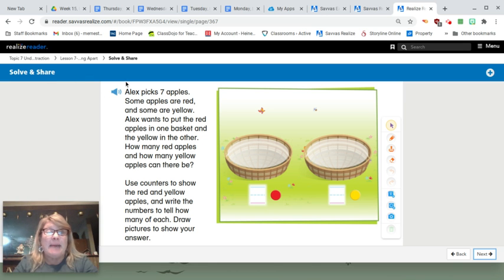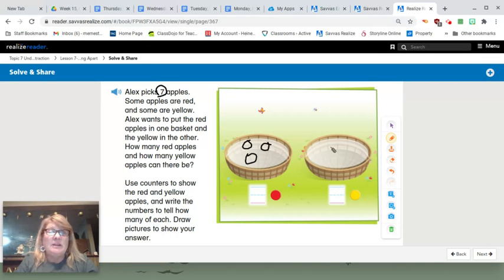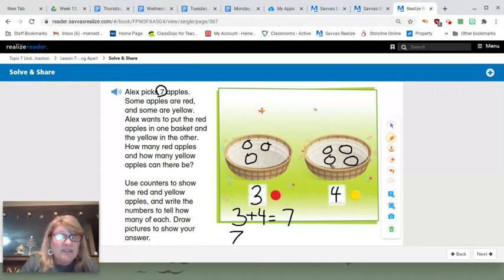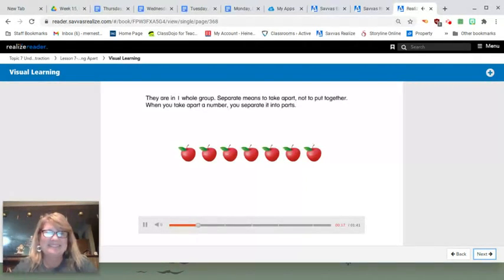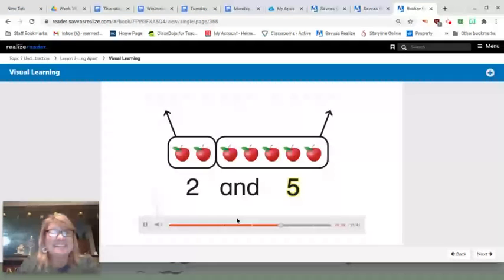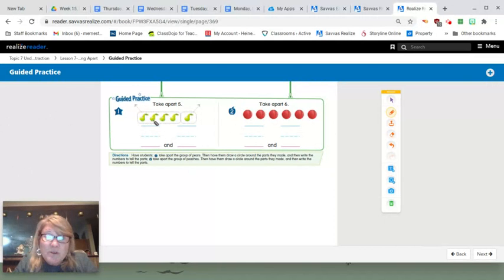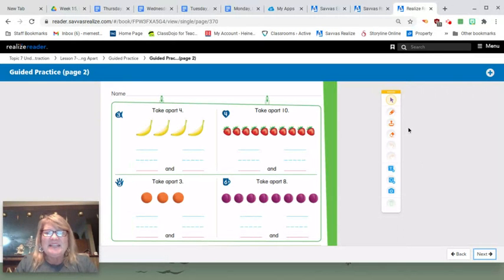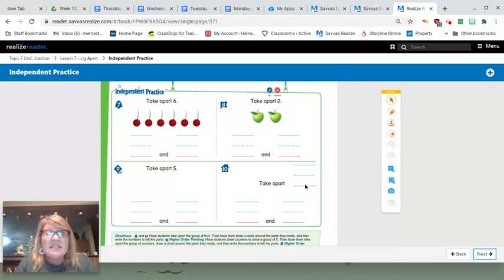Math: 7.2 Subtraction as Taking Apart